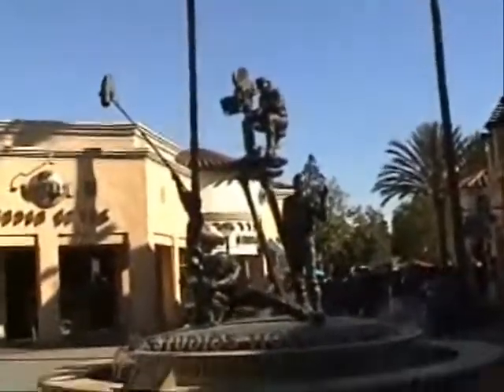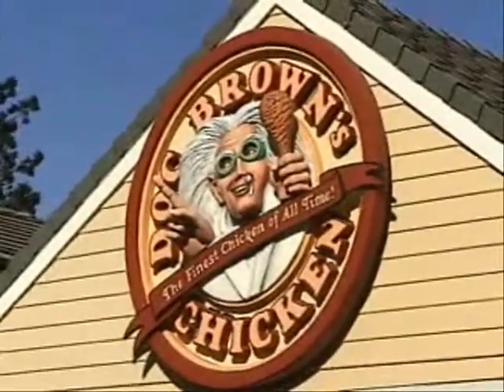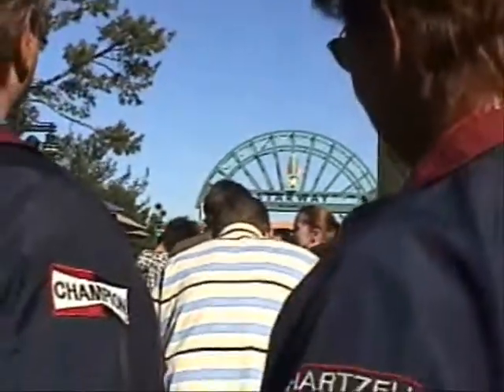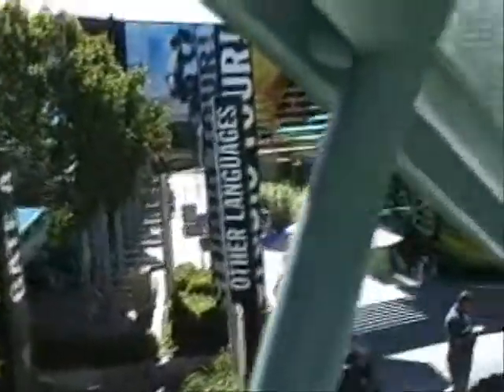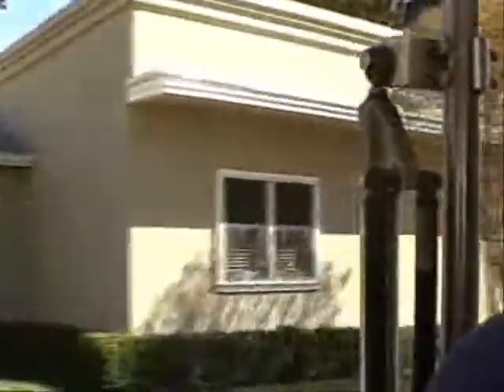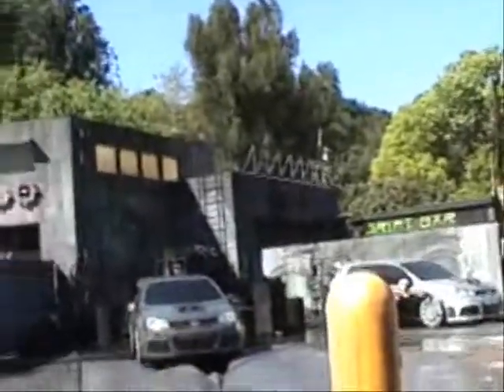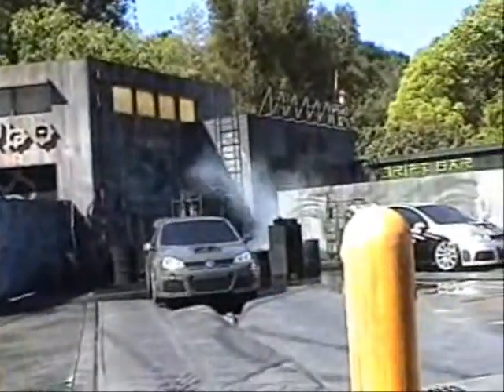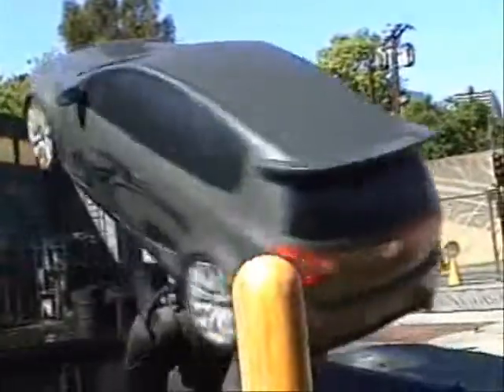SpringBreak2008-Day 3: Universal Studios, Hollywood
Day 3 of my Spring Break trip.

This was a pretty awesome day. I hadn't been to Universal Studios in years...I can't believe they're replacing the Back to the Future ride with "The Simpsons Ride". Oh, well...